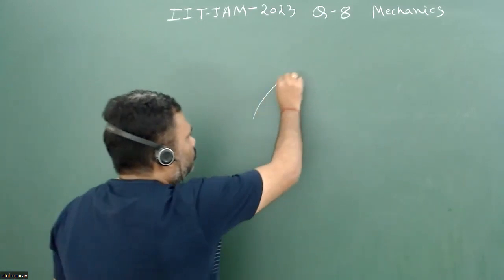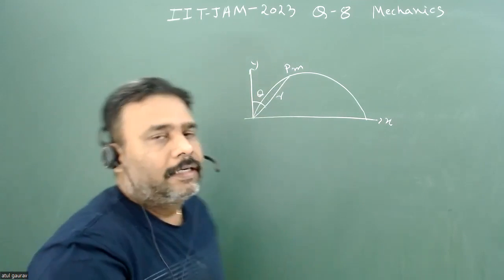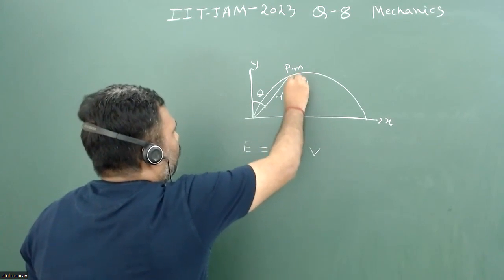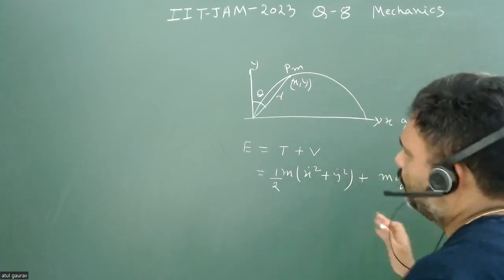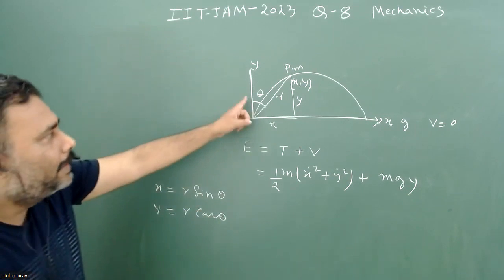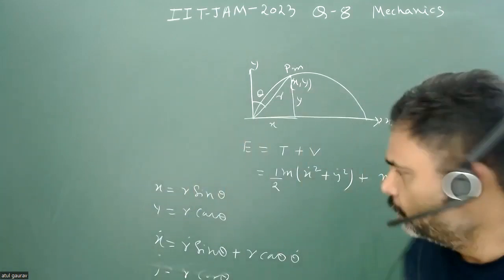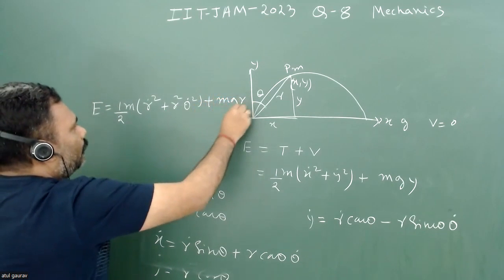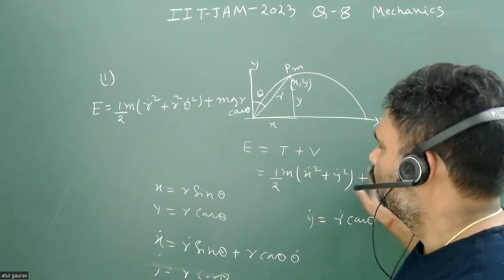Q10 IIT JAM Physics 2023 Mechanics